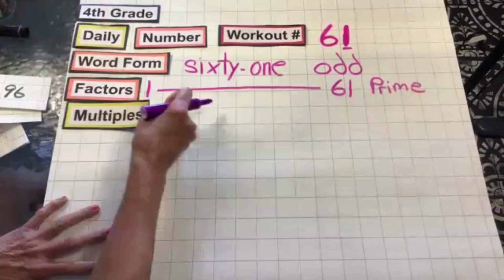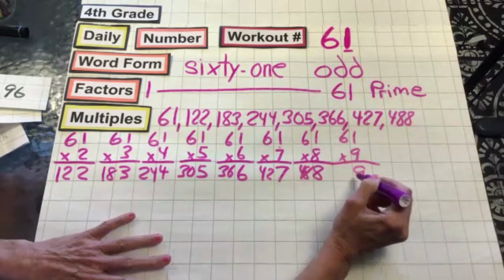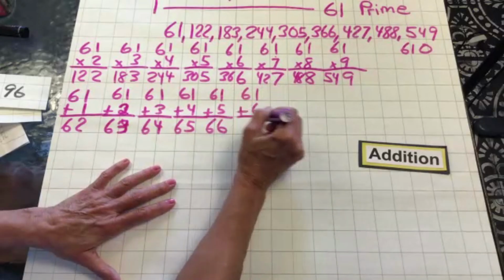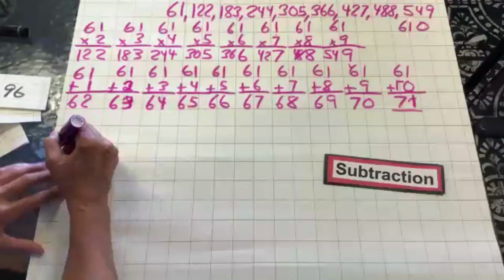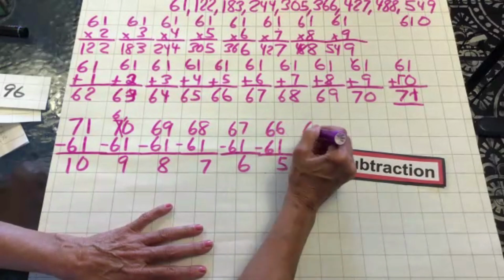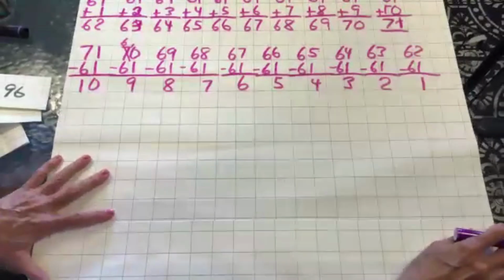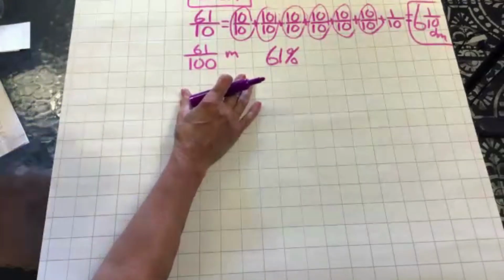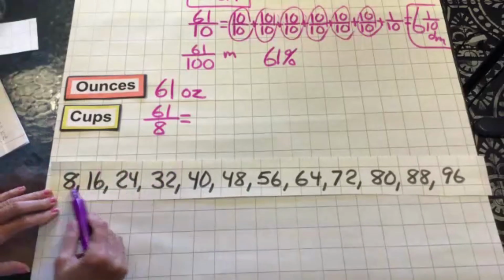61 Daily Number Workout Grade 4